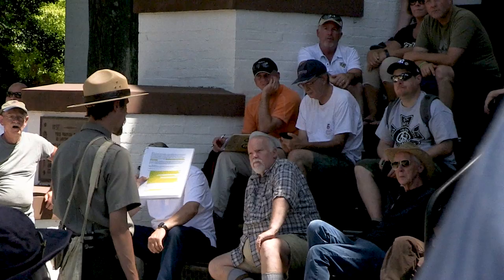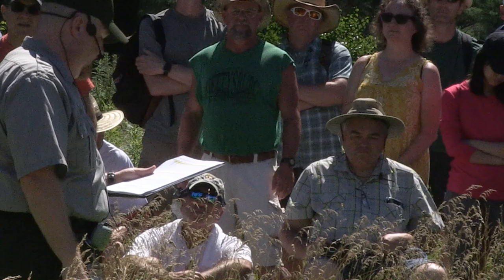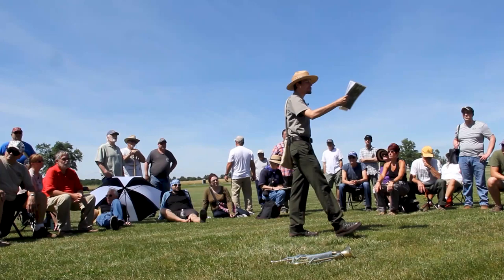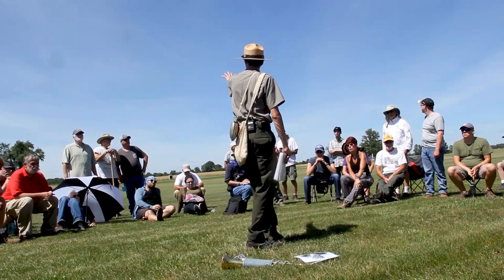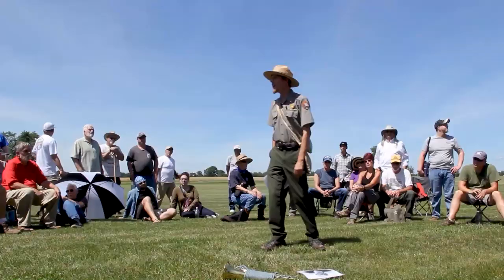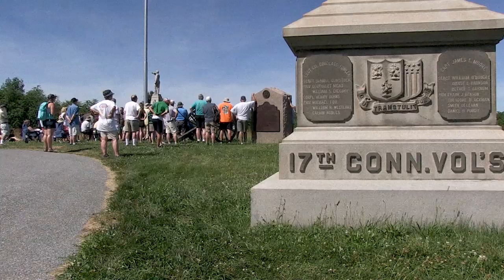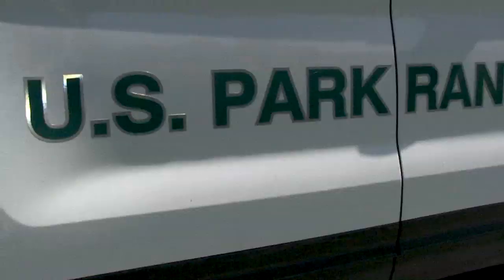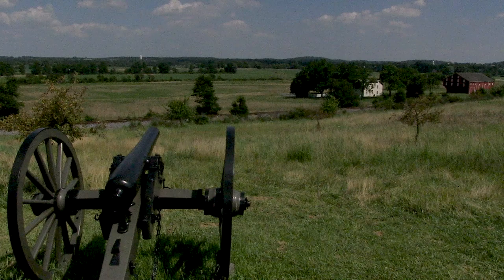156th Anniversary of the Battle of Gettysburg - July 1, 2019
The three day Battle of Gettysburg marked a turning point in the course of the American Civil War. Park Rangers provided a series of guided programs that explored this important chapter in our nation's history.